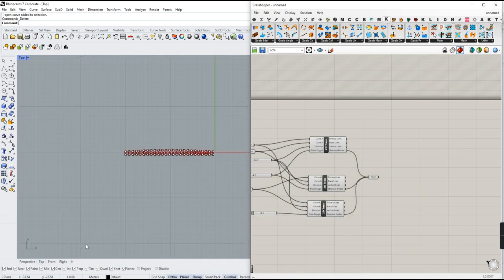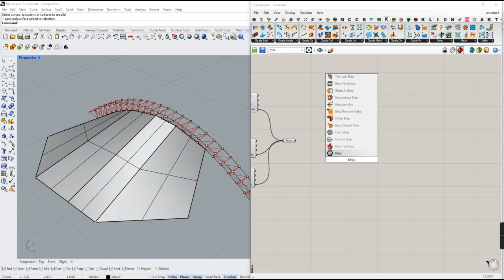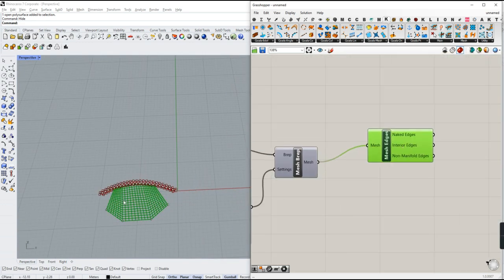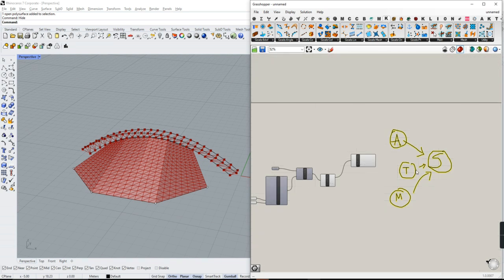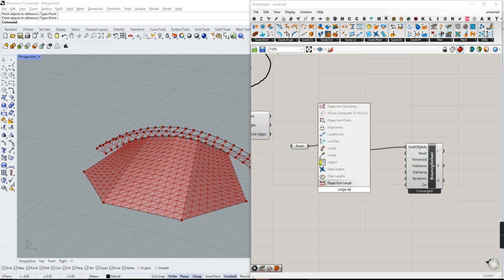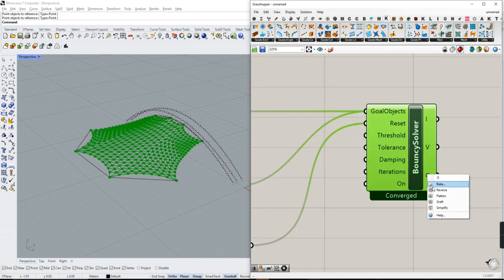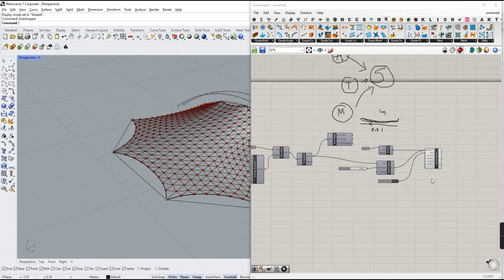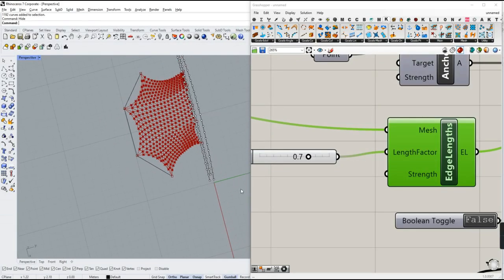Tensile Structures using Kangaroo